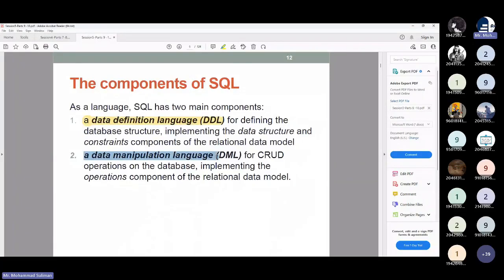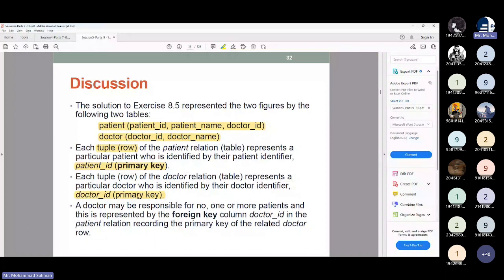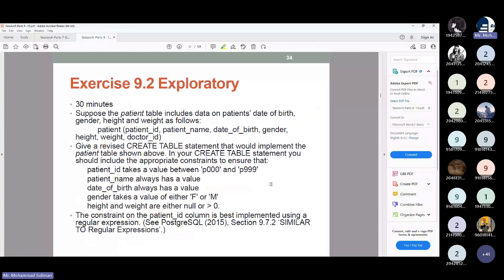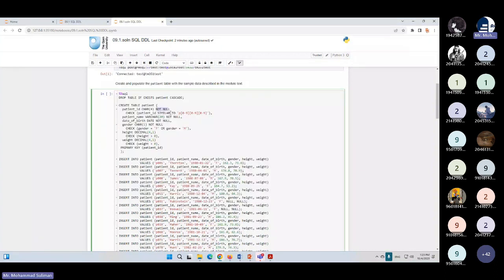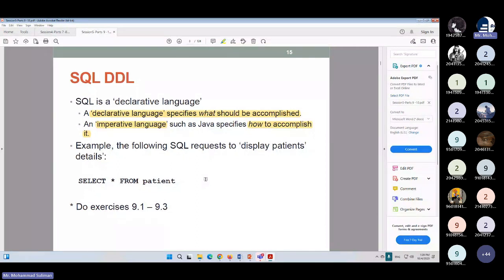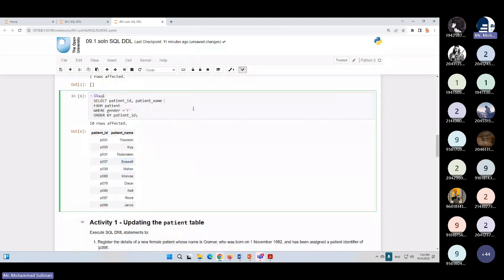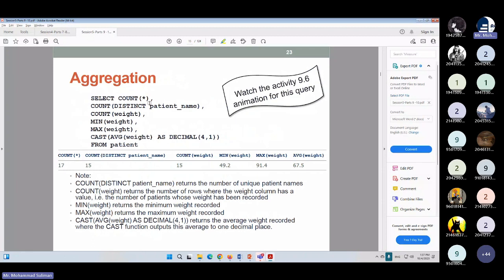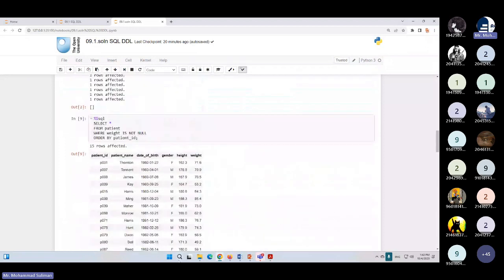المحاضرة العاشرة Tm351